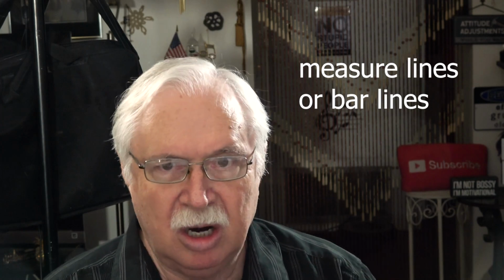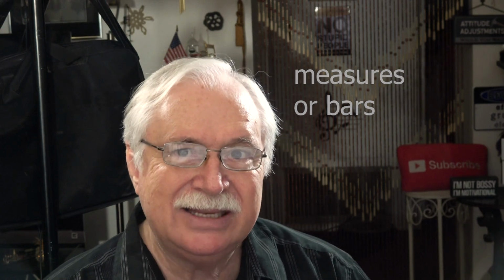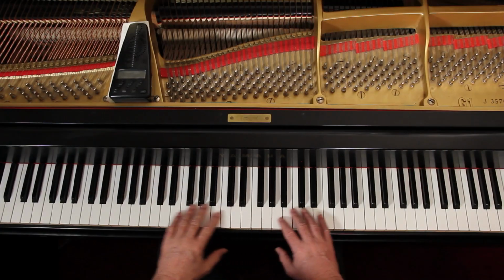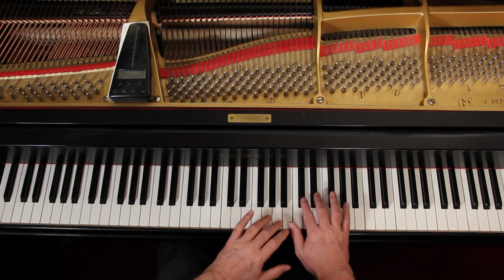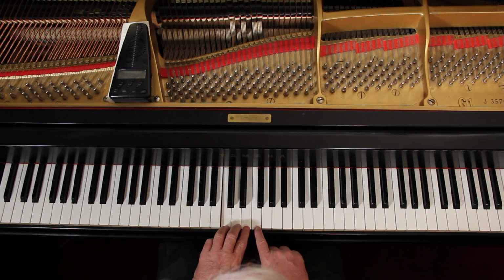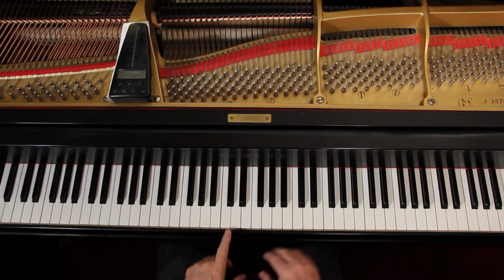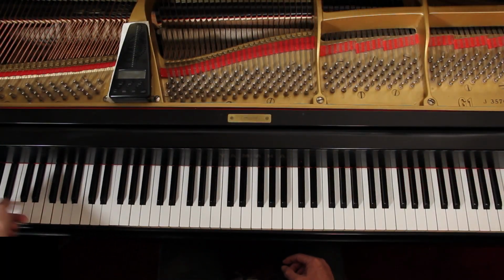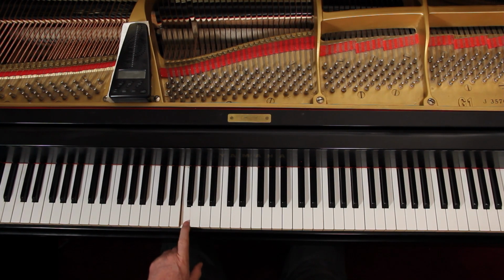Alfred's Basic Piano Library Lesson Book Level 1A, Page 29, Rain, Rain!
An in-depth piano lesson on how to Rain, Rain! title in Alfred's Basic Piano Library Lesson Book Level 1A, Page 29.

Things to Remember - 0:00
Play with Me - 17:18
Duet Things to Remember - 17:58
Play Duet with Me - 18:40

Metronome = 60